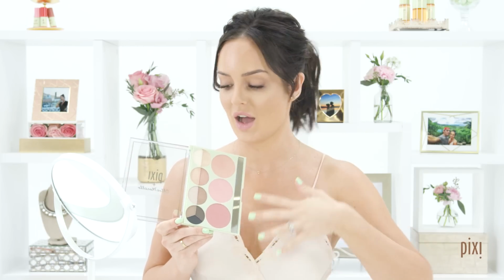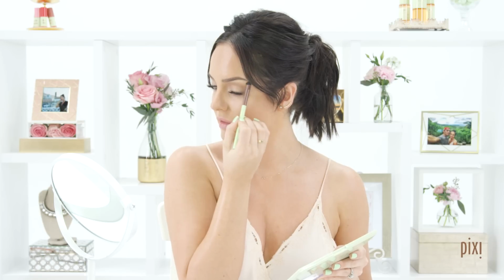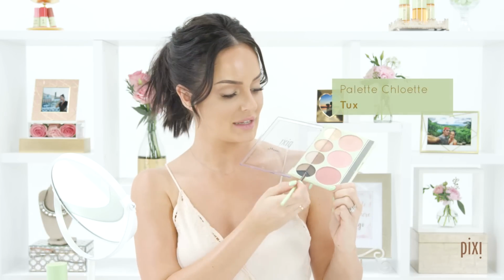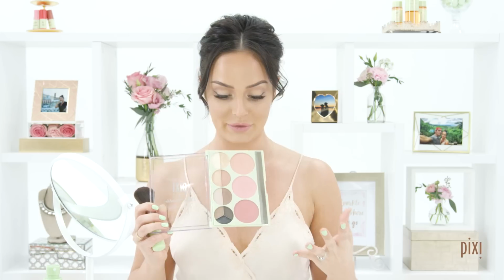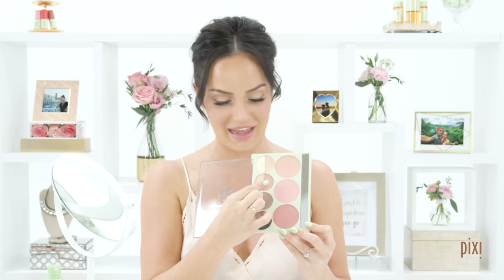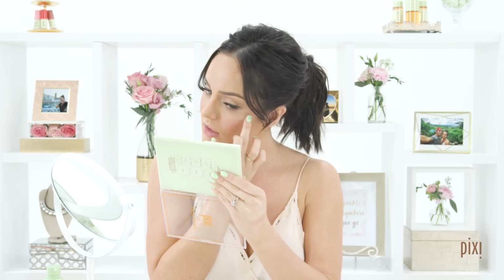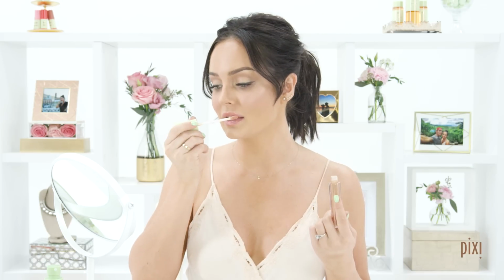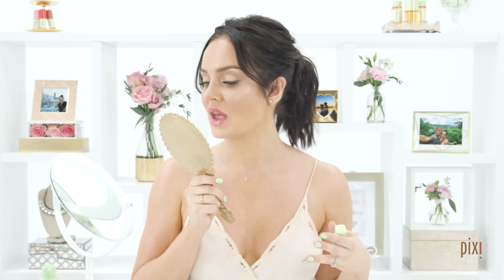Romantic Date Night Look with Chloe Morello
Pixi + Chloe Morello’s Palette Chloette & Lip Icing are Pixi perfect for a date night look! Watch to learn how to add a touch of romantic radiance to your makeup!

-“Honeymoon” (Apply all over lids to highlight the eyes)
-“Swoon” (Add warmth to the creases of the eyes with this colour)
-“Veil” (Highlight inner corners & brow-bone areas to instantly brighten your eyes)
-“Unity” + “Knot” (Blend these two shades together to fill in the brows)
-“Tux” (Use as an eye liner!)
-“Knot” (Add subtle dimension by lightly applying down the sides of the nose)
-“Promise” + “Bouquet” + “Romance” (Blend together to create Chloe’s custom cheek colour!)
-“Fairytale” (Add a radiant glow to the high-points of the cheeks)
-“Passion” (Place on the center of the cheeks for a beautiful touch of romantic sheen)

Chloe’s Other Pixi Beauty Must-Haves:
-Makeup Fixing Mist (Spray directly onto your liner brush to intensify eyeshadow colour & transform into an eye liner!)
-Undercover Crayon in “No. 1 Cream” (To help perfect eye liner, effortlessly)
-Mattelustre Lipstick in “Bitten Rose” (Apply to the lips for a beautiful colour & then complement to Pixi perfection by topping with Lip Icing for added glimmer!)

Petra closely collaborated with Chloe Morello, Dulce Candy & Weylie Hoang to make their dream makeup must-haves become a reality. These fuss-free, multi-use essentials are Pixi perfection for every type of lovely that there is!